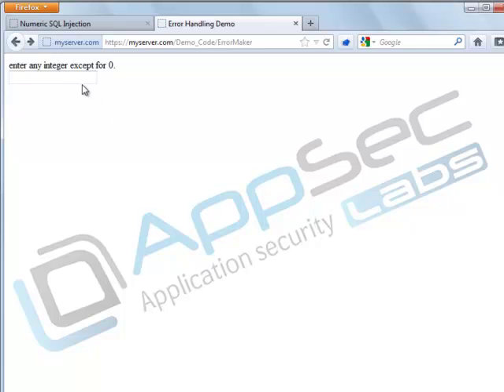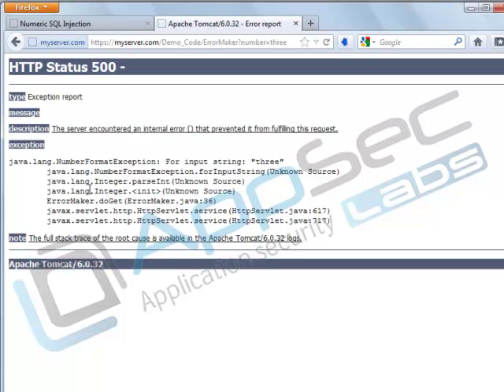Java Secure Coding: Input Validation 2 1 Logic Flaws